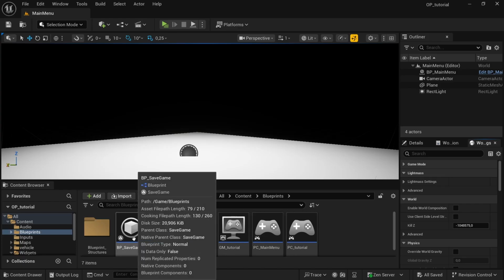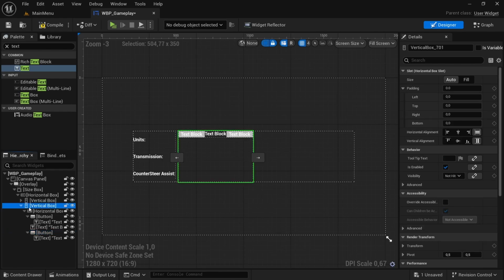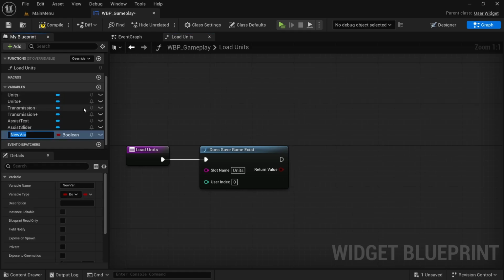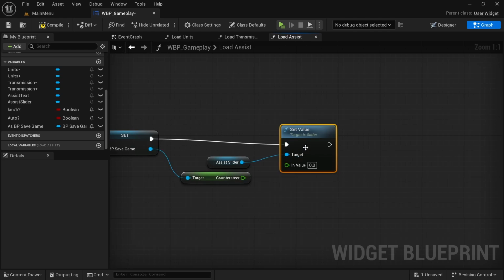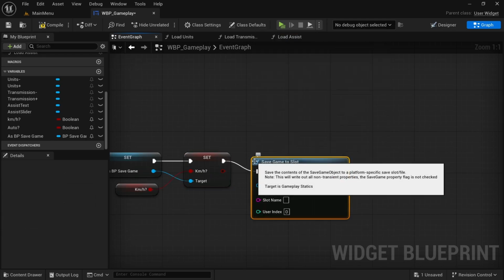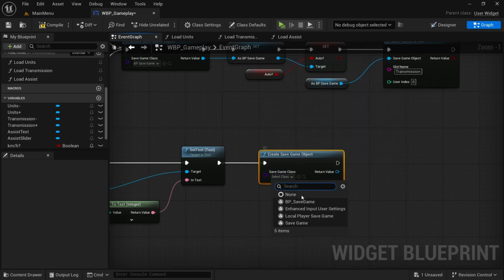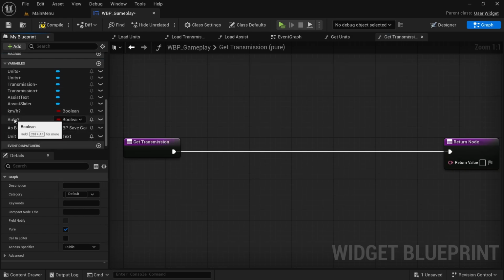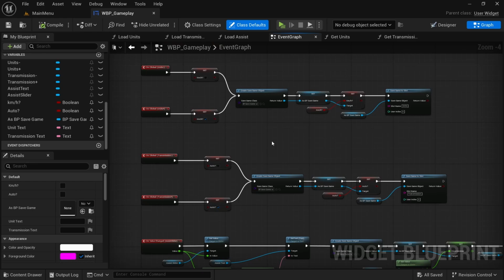Main Menu Level: Gameplay Widget Appearance and Functionality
0:00 - In this video...
0:13 - Create the appearance of the gameplay wodget
4:20 - Add functionality to the gameplay widget
12:15 - Add text bindings
14:44 - Test whether code works
15:18 - Closing notes